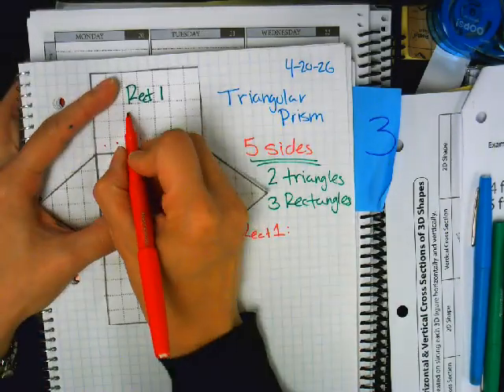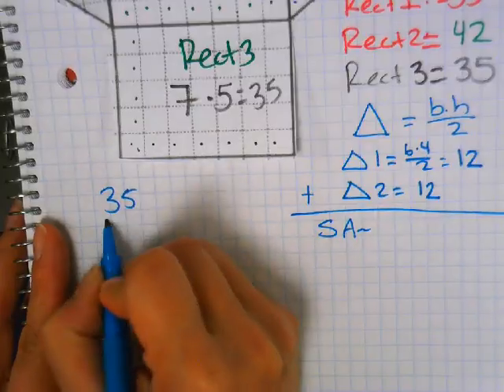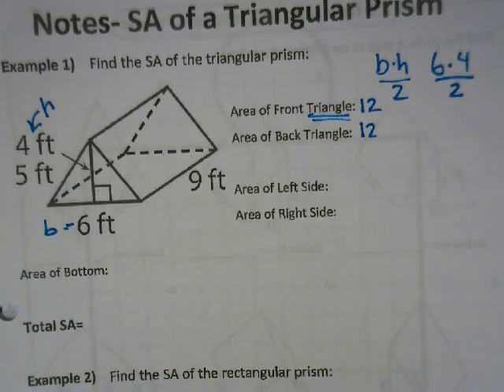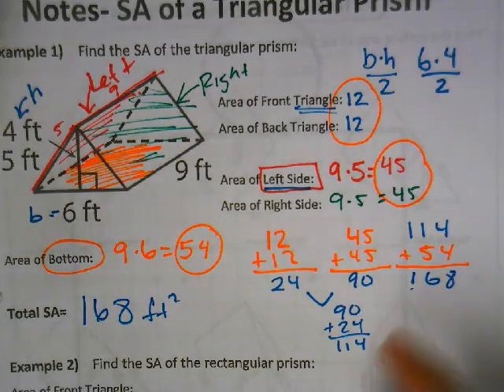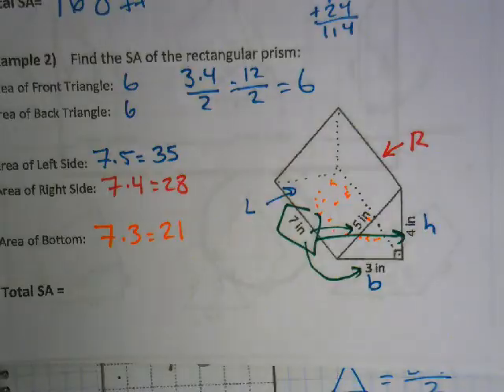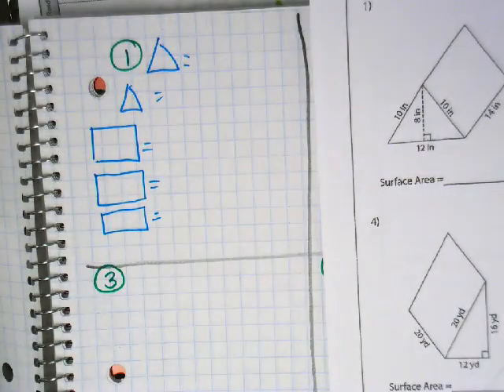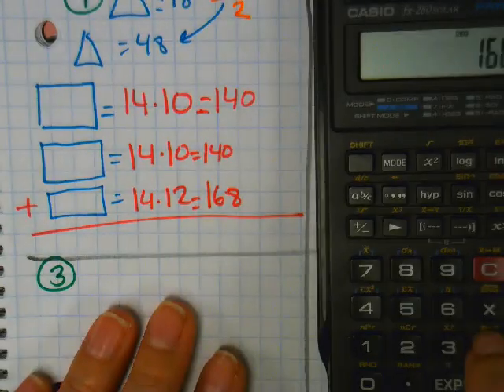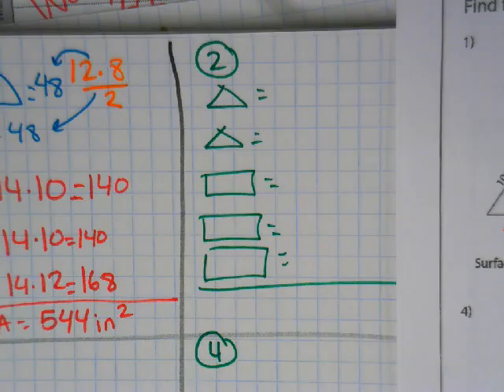surface area triangular